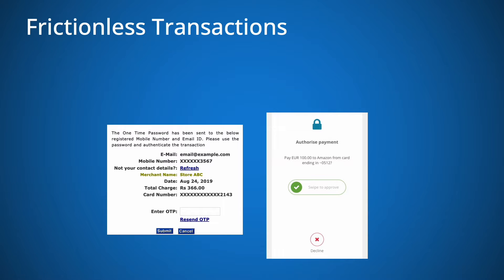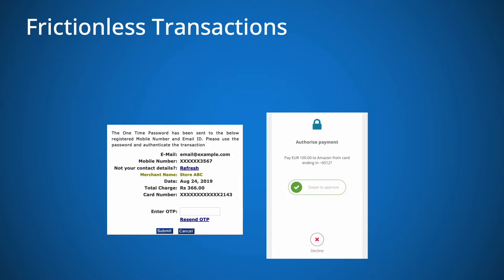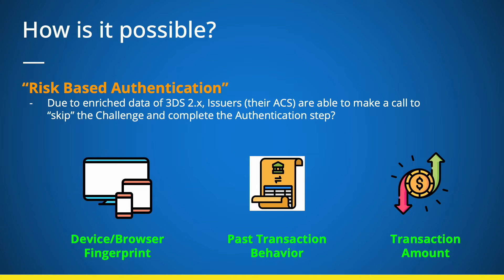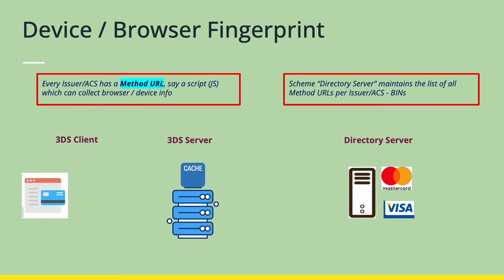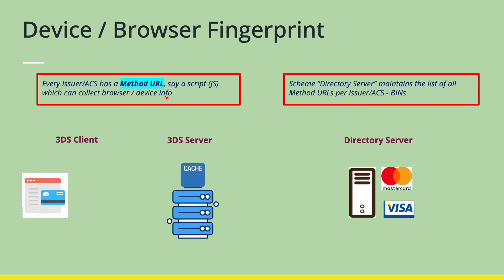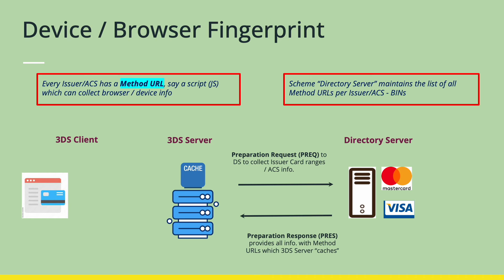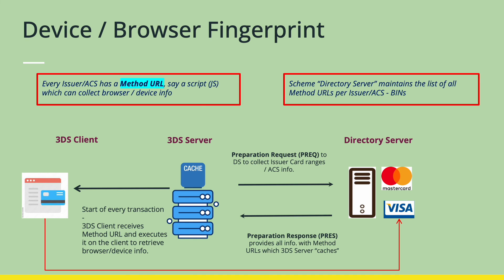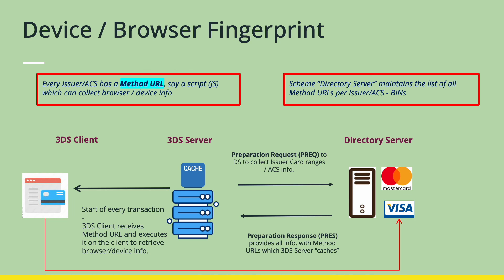3D Secure 2.x - Frictionless Transactions & Method URL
3DS Secure 2.x has a cool feature called Frictionless transactions, which facilitates the Issuers (and participants) to skip the 2nd factor (Challenge Request), thus leading to less cart abandonment.

In this video, i want to present how "Risk Based Authentication" facilitates Frictionless Transactions. How more data points are collected in 3DS 2.x (like Method URL) to achieve the same.

For technical enthusiasts, i recommend to debug your 3DS ecommerce transactions by using Developer Mode on your browsers and analysing the flow of calls.